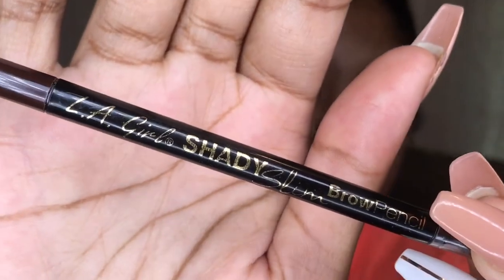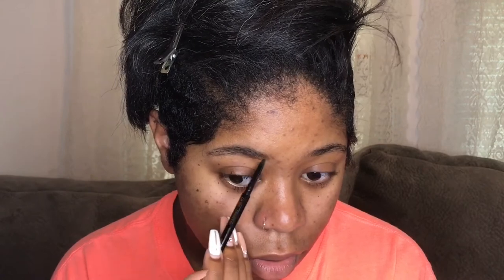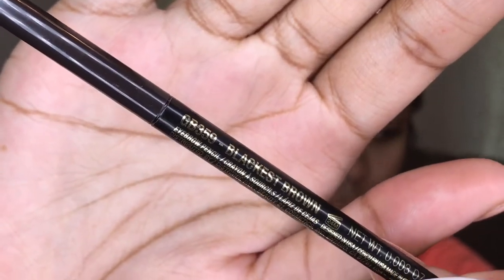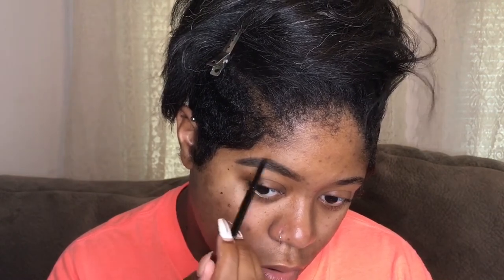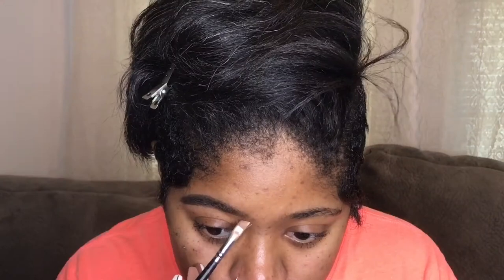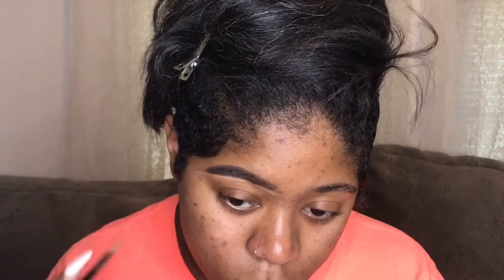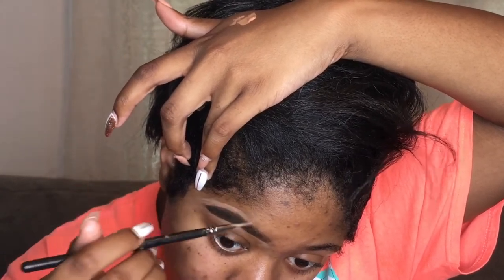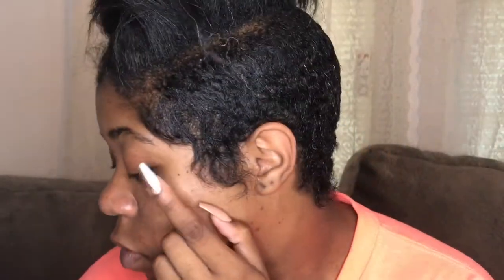How to Slay Them Brows w/ L.A. Girl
OPEN ME…. OPEN ME…. OPEN ME…. OPEN ME…. OPEN ME..

Hey guys! Wanted to show you how I’ve been doing my brows lately. I love these products and they do an awesome job at giving me slayed brows! And let me know what y’all would like to see next :)

The tunes:
Drake - Too Good (A&G Remix) [Veronica Cover]

Congratulations!!! You made it through..hahah! Love you all and God Bless
xx.Amanda